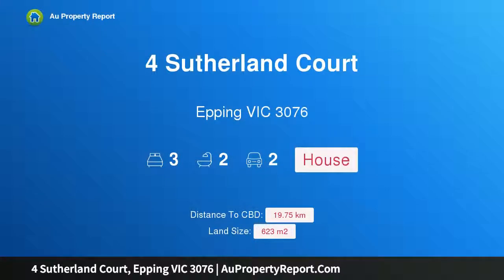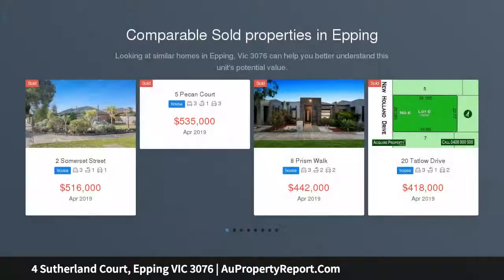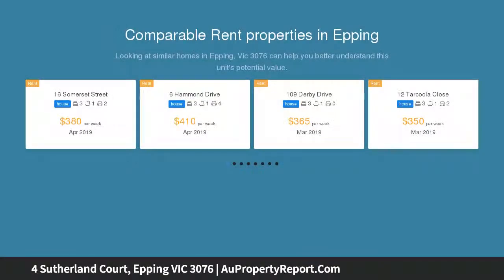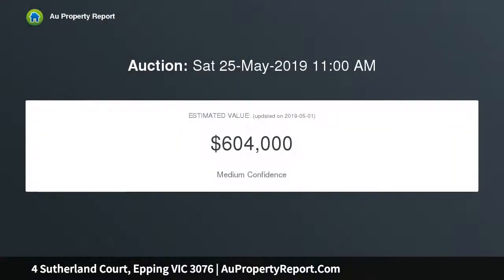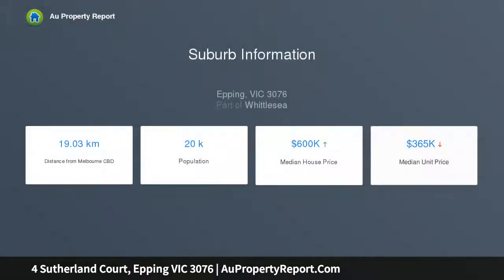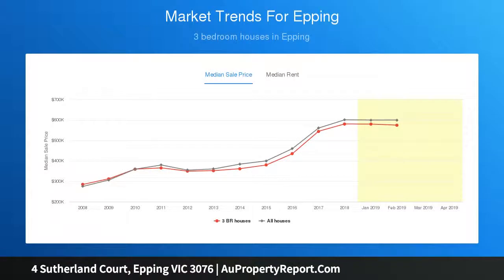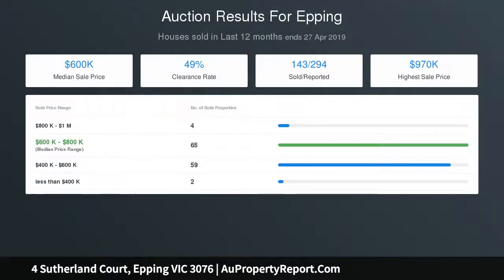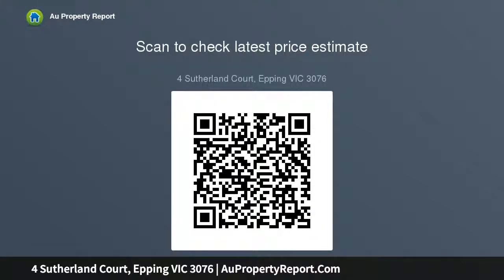4 Sutherland Court, Epping VIC 3076 | AuPropertyReport.Com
4 Sutherland Court, Epping VIC 3076
Property Type: house
Bedrooms: 3
Bathrooms: 3
Car Space: 2
Renovators delight in Epping's most convenient location